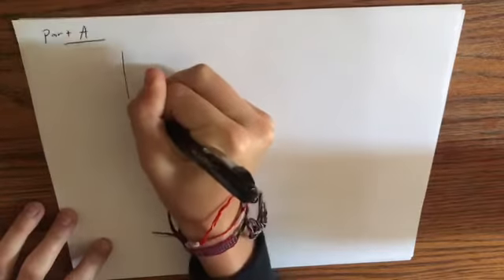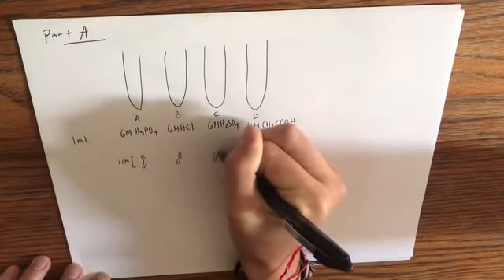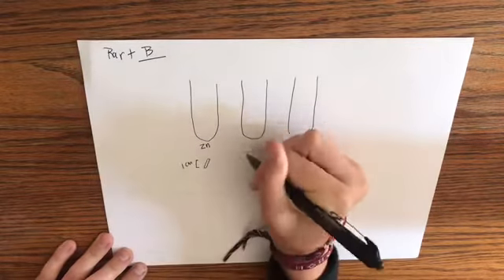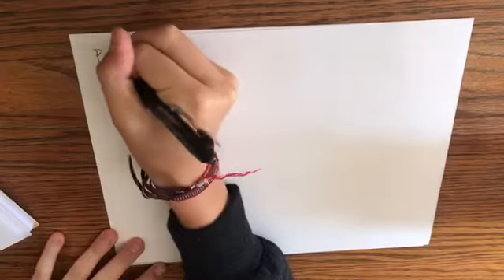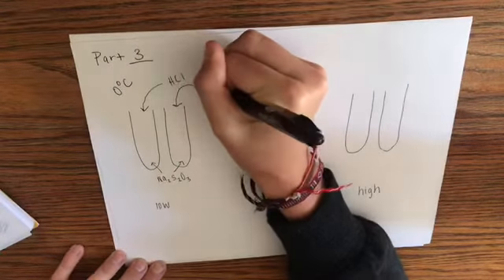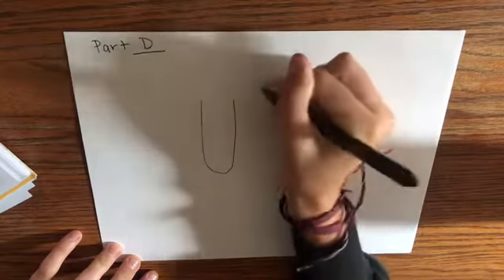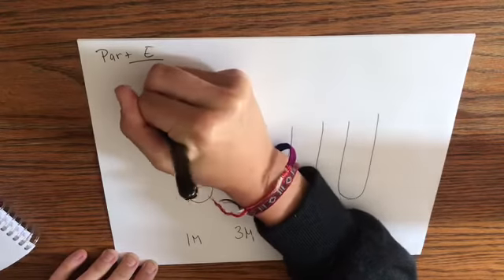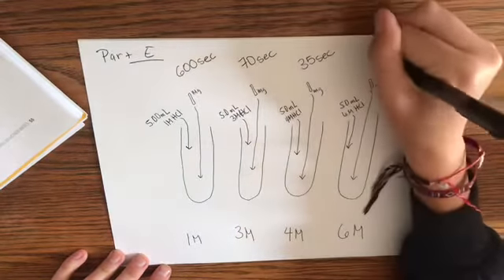Factors affecting reaction rates